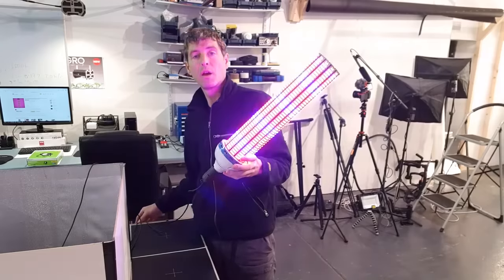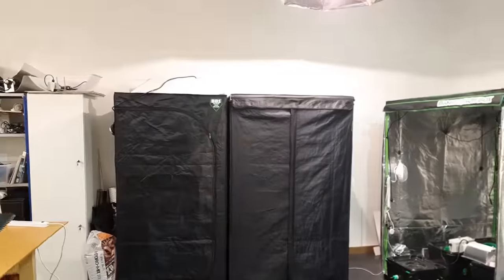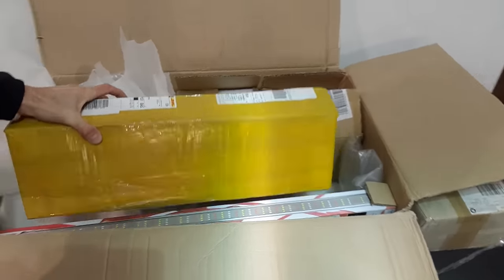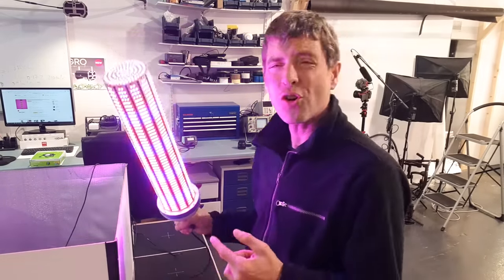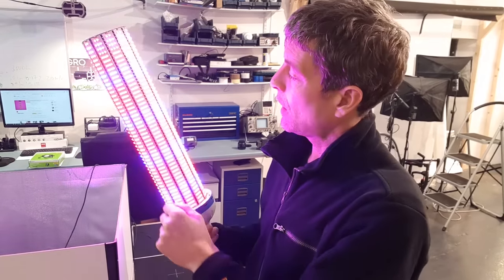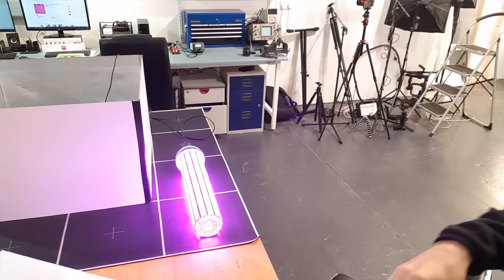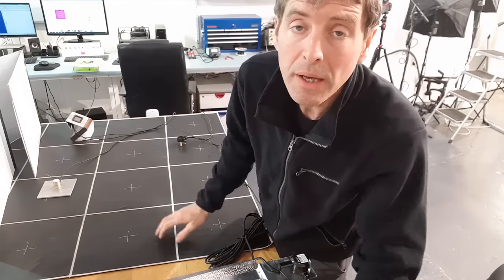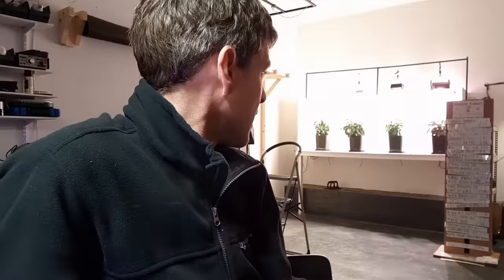TOTALLY POINTLESS GROWLIGHT - I LOVE IT :)